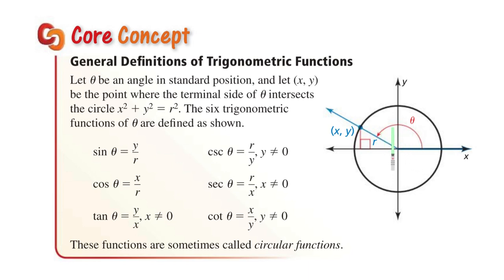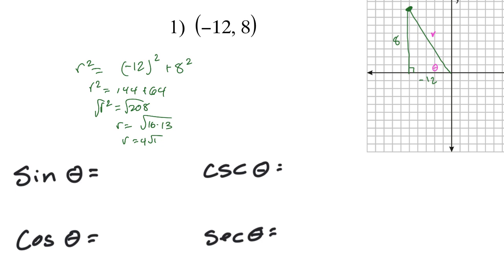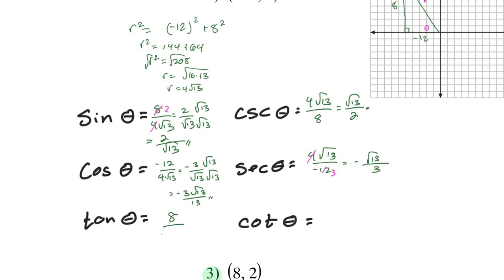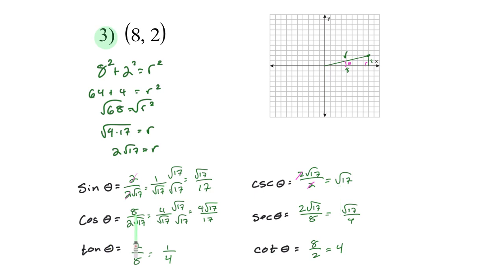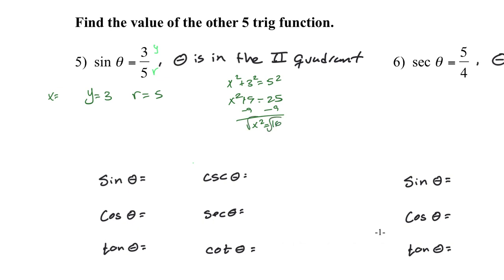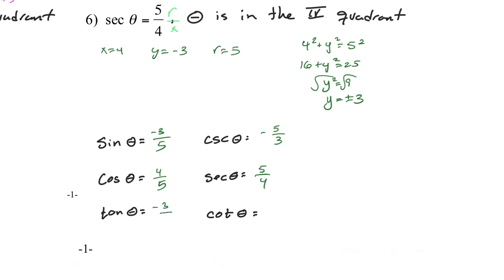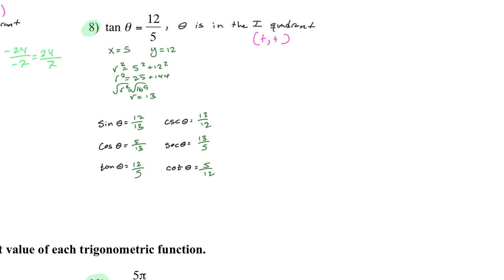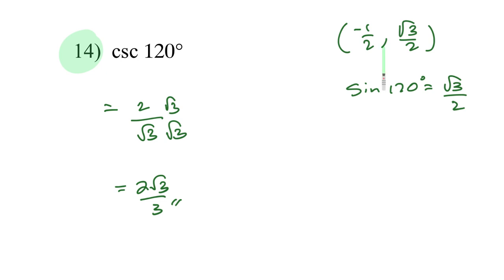Video 9.08 Trigonometric Functions of any angle